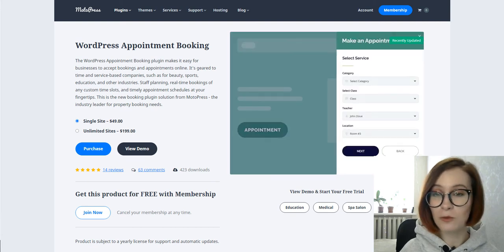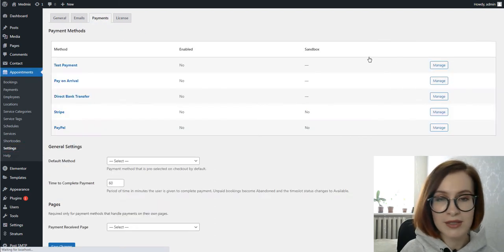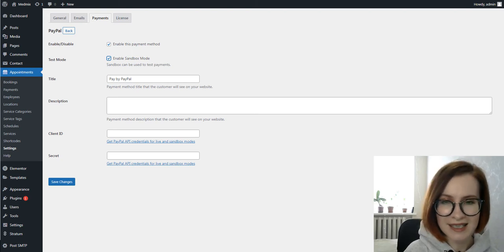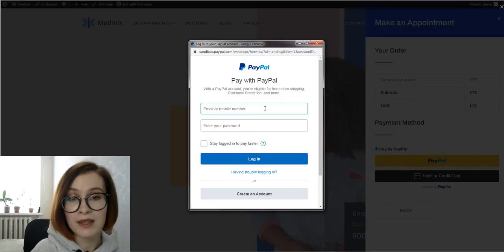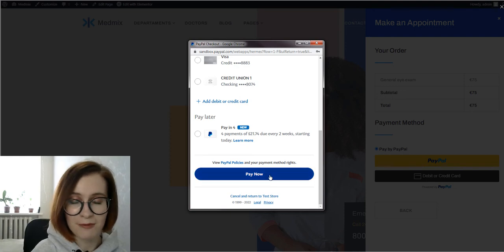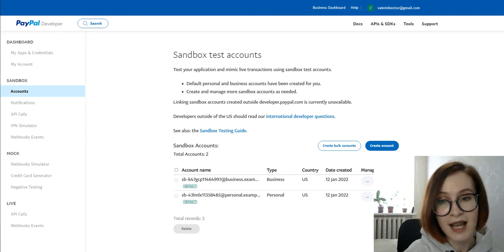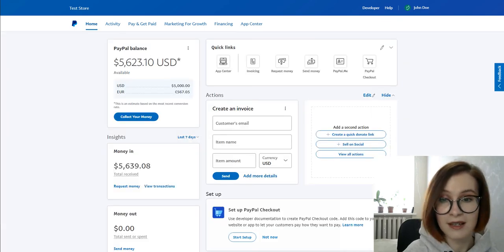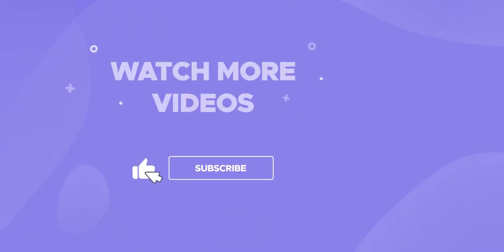How to Schedule Appointments with PayPal on WordPress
In this video, you'll see how to enable and use the PayPal payment method for the MotoPress Appointment Booking plugin to accept payments online. In particular, you'll see how to test the payment process even if you don't have a working PayPal Business account yet.

00:00 Intro
00:40 Two easy ways to test your PayPal payment form
01:05 Enabling the PayPal method in the Appointment booking plugin
01:49 What is PayPal “Sandbox Mode”
02:31 How to set your PayPal sandbox setting
03:36 Booking an appointment with PayPal
05:53 Checking email notifications
06:05 Monitoring bookings and payments from the WordPress administration area
06:24 Viewing test payments in PayPal
07:54 Be ready to go live: how to use the live mode and obtain live credentials
08:24 It's a wrap